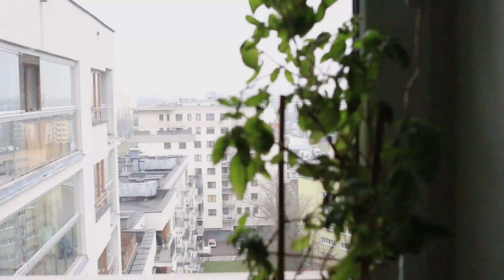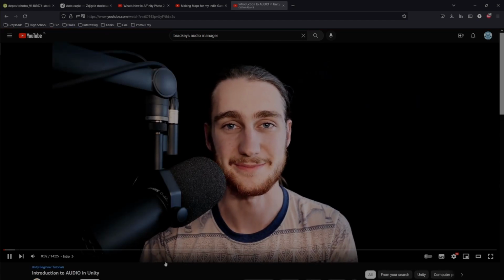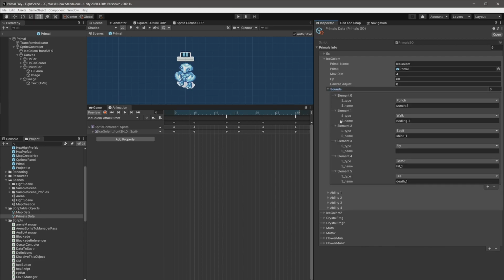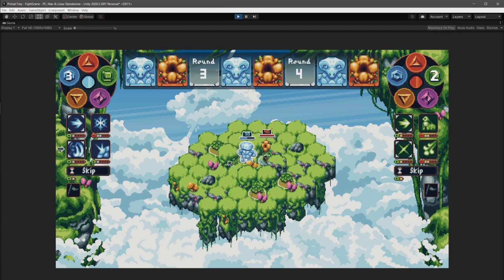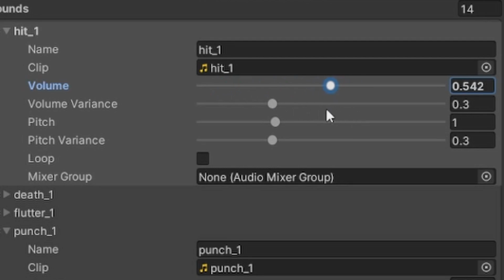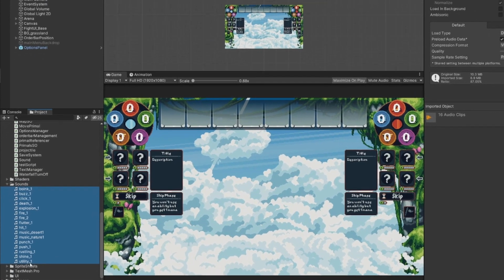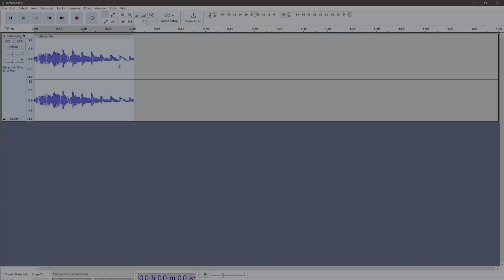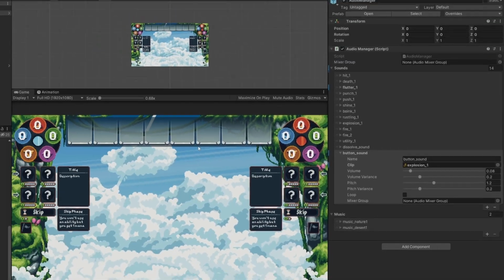I Added Sounds to My Indie Game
In this video I go through process of adding sounds and music to my Indie Game - Primal Frey, which is a turned based strategy pixel art rogulike.

If you want to support me AND play Primal Frey early:
If you want to collab or get in touch, let me welcome you to my: